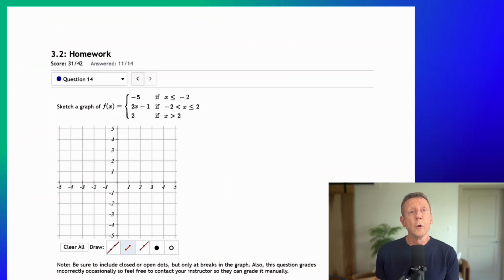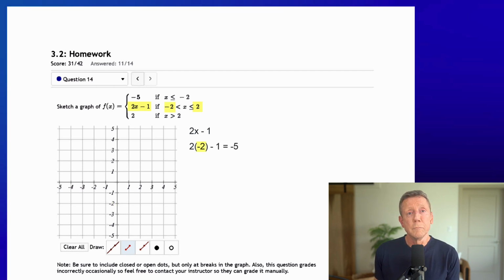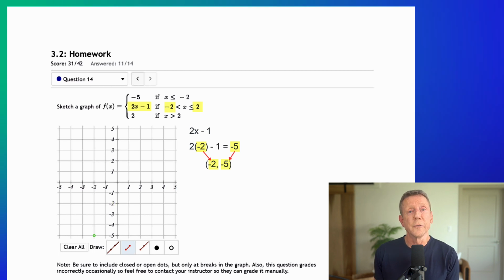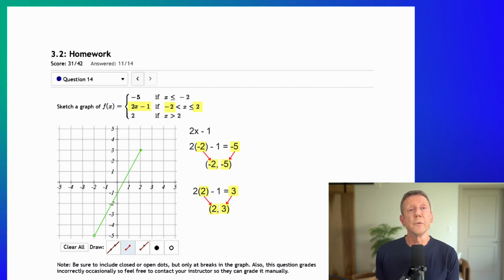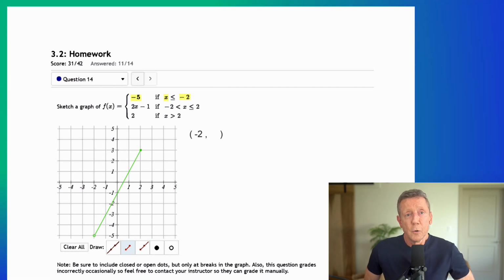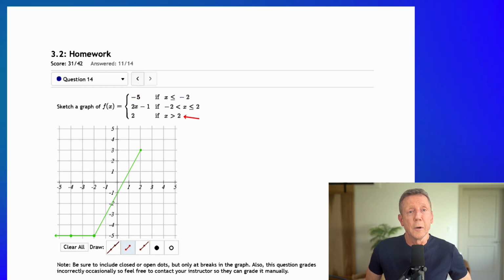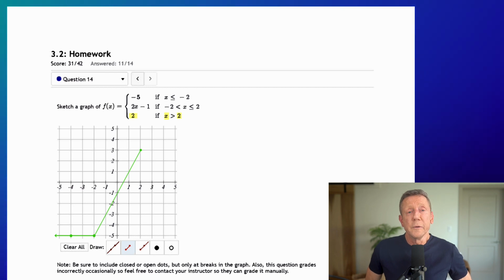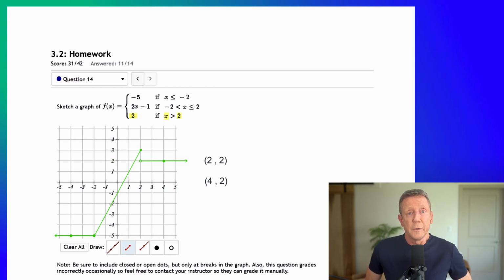Piecewise Functions? Here's the Trick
Learn the essential steps to graph piecewise functions and explore this intriguing mathematical concept!

0:00 Intro
1:27 Step 1: graph the middle part
2:42 Step 2: graph the top part
3:44 Step 3: graph the bottom part

I help students excel in math and beyond. to see how I can help you grow.